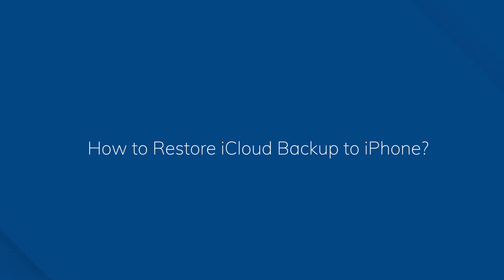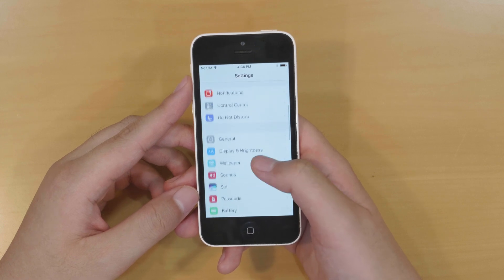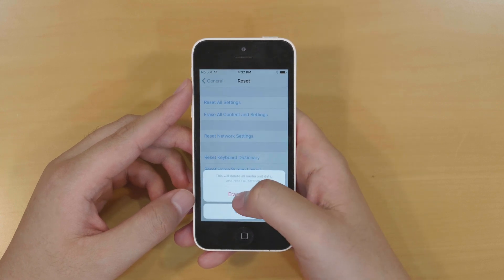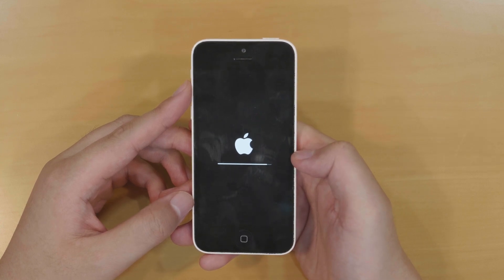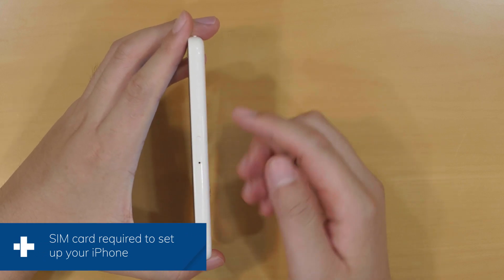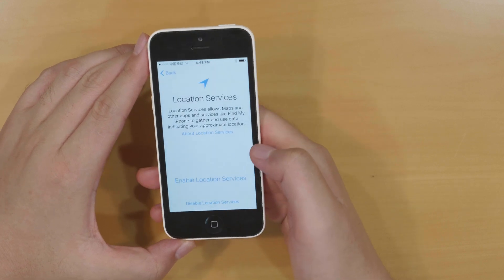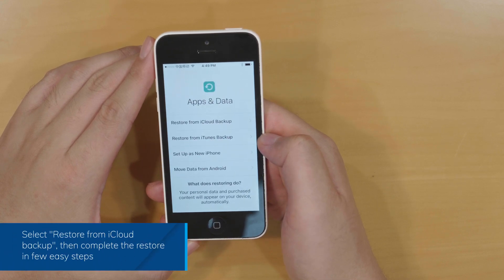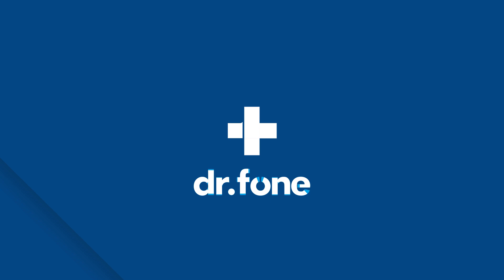How to Restore iCloud Backup to iPhone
Users new to iPhone may not know how to restore iCloud backup to iPhone. This video tutorial told the complete steps for iCloud backup restore.
Steps to restore iCloud backup are the same for iPhone XS, X, 8, 7, 5, and 4.

More useful tips to restore iCloud backup to iPhone:
II. How to access and download iCloud backup